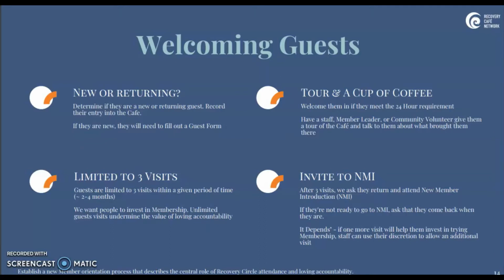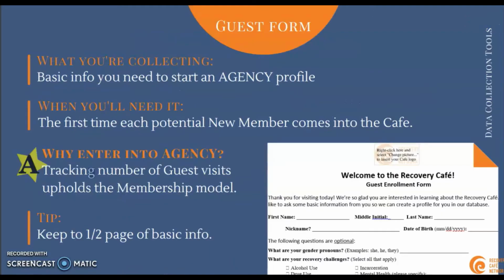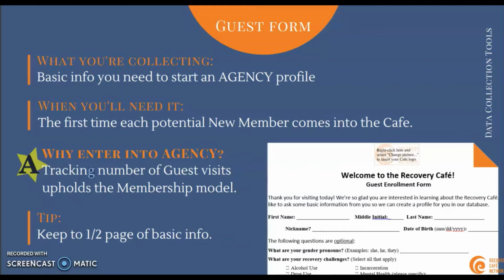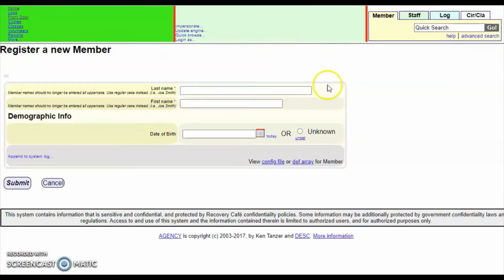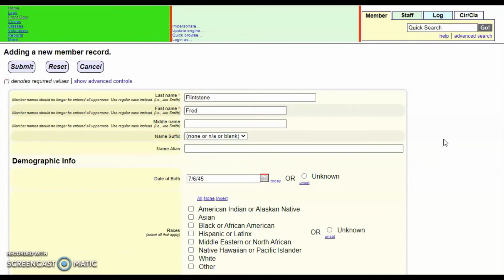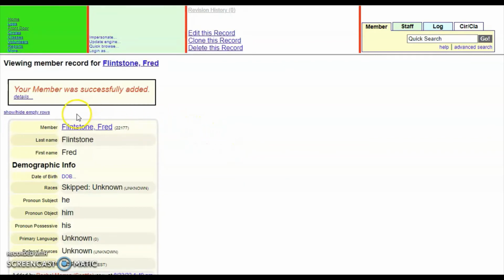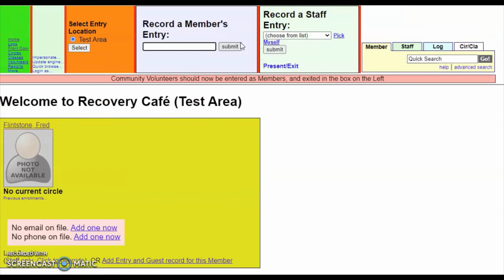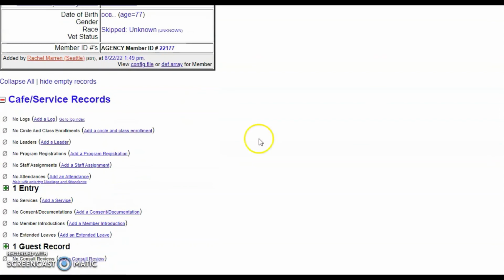Tracking Guests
How to create a Guest profile and track Guest entries.